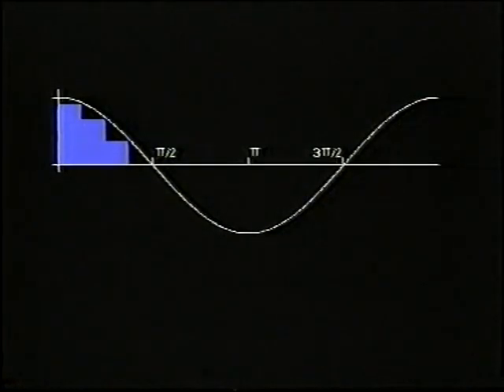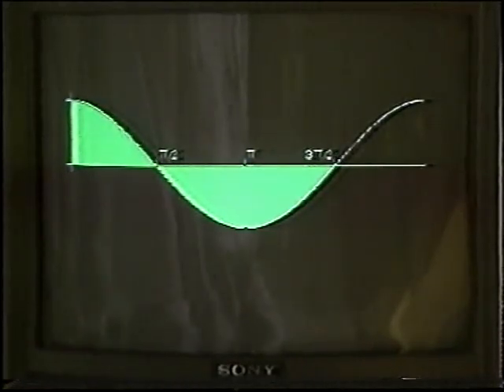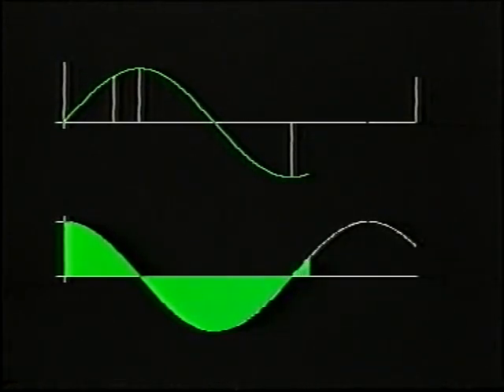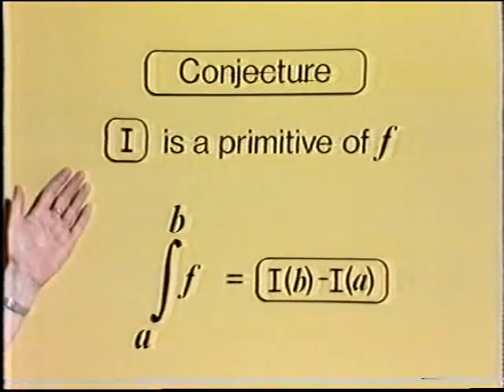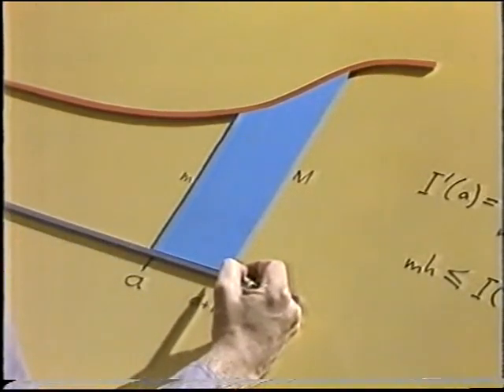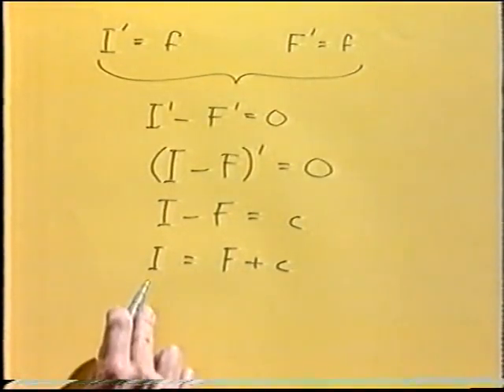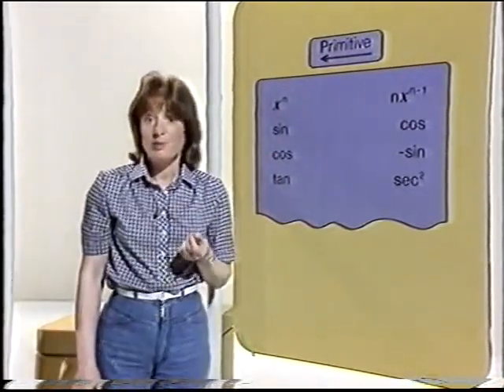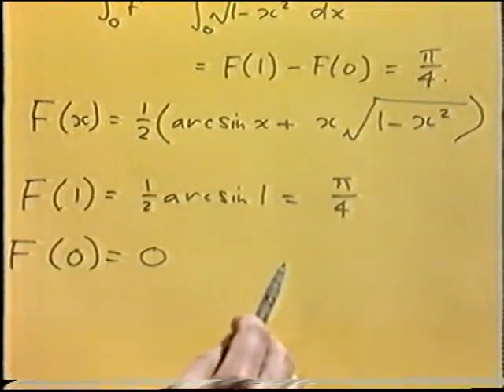OU course M101 (Maths Foundation Course) Ep 14 of 32 Block 3 Unit 3 Calculus (1983)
Open University (OU) course M101 (Maths Foundation Course) Ep 14 of 32 Block 3 Unit 3 Fundamental Theorem of Calculus (1983)